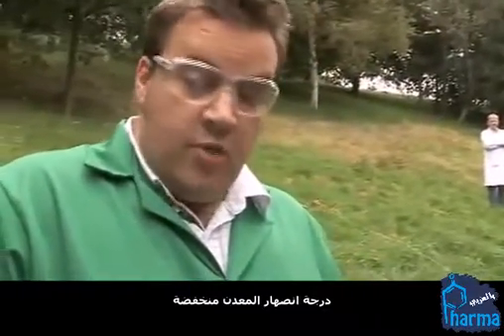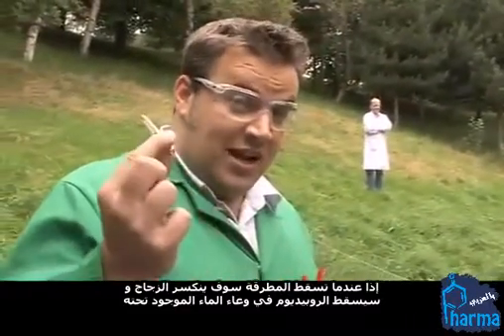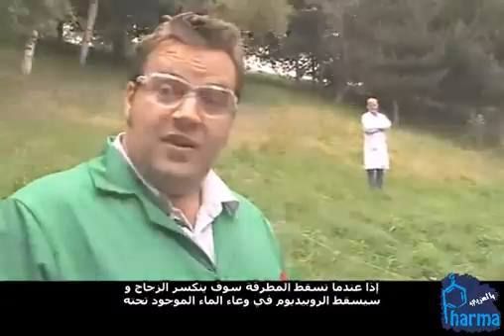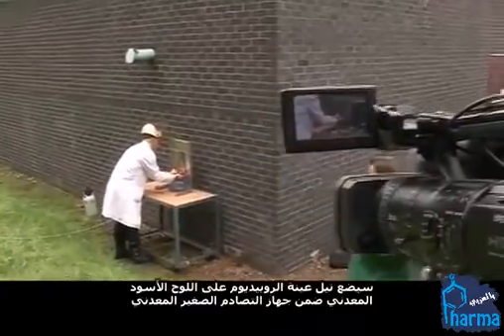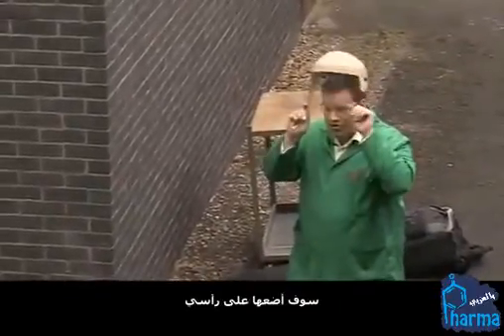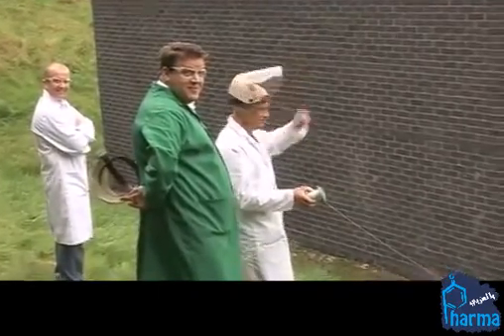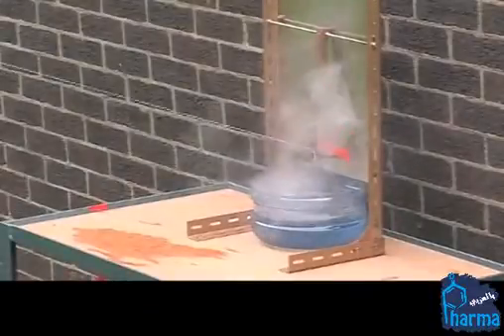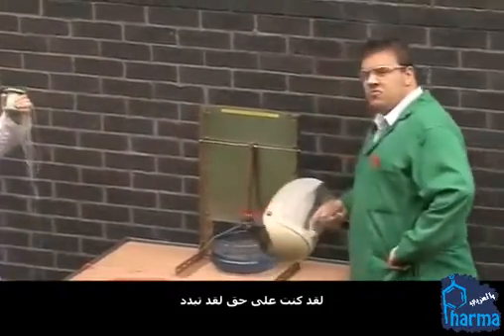الروبيديوم - عناصر الجدول الدوريrobidum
...لمشاهدة الترجمة واضحة يرجى تعديل دقة الفيديو
الفيديو مترجم من قناة periodic videos